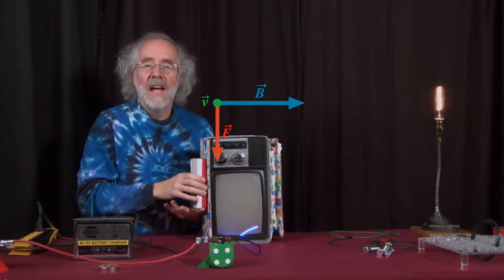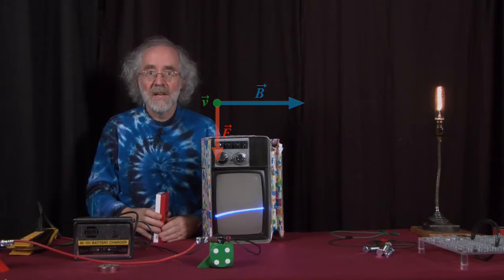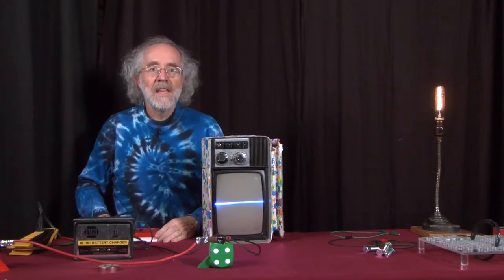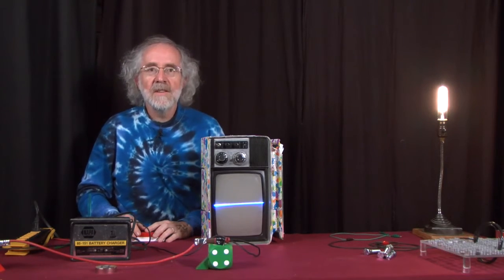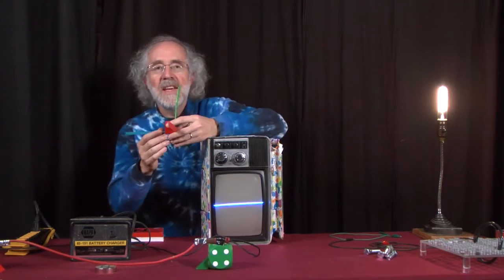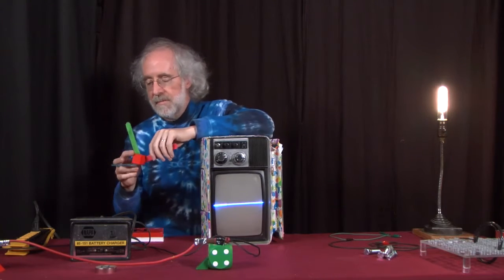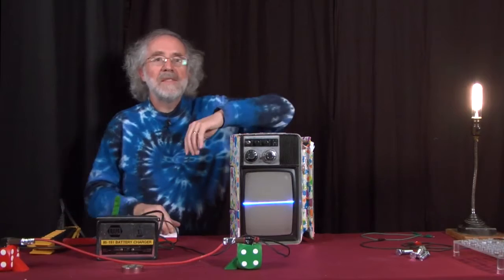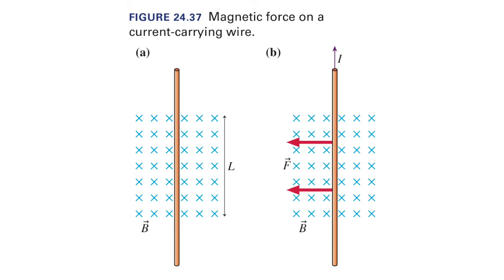The Force on a Moving Charge in a Magnetic Field